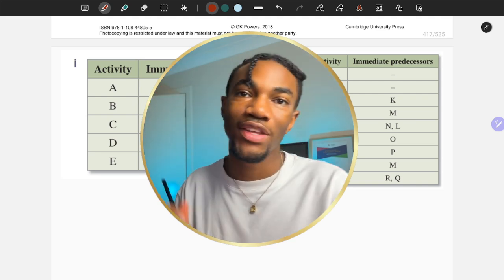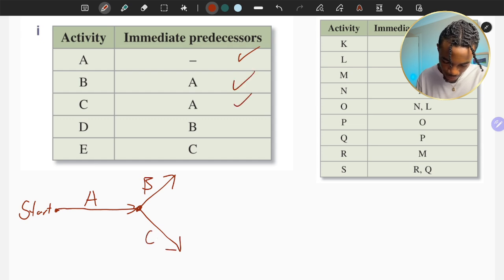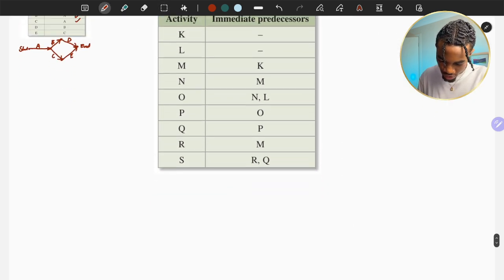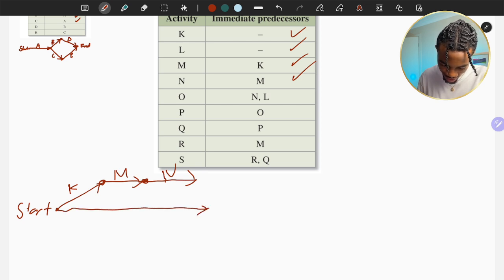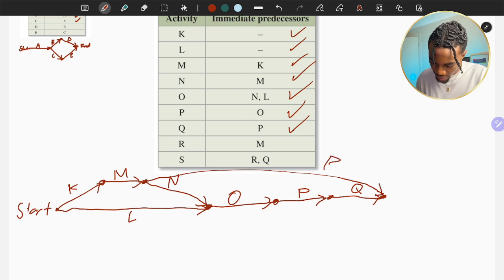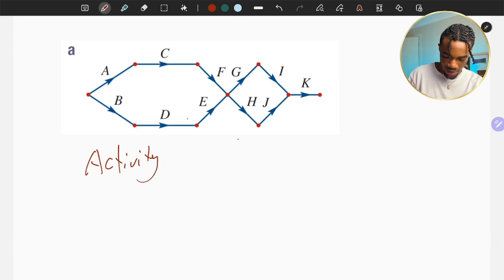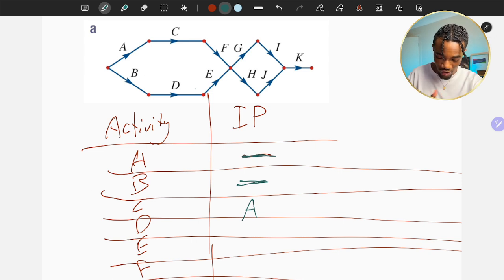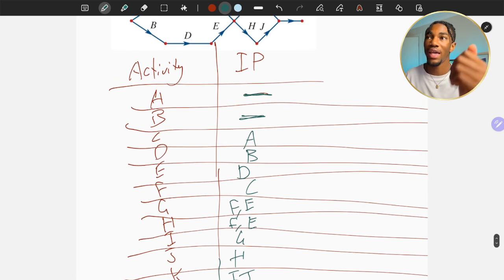Critical paths 2: Constructing Networks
CRITICAL PATHS ANALYSIS